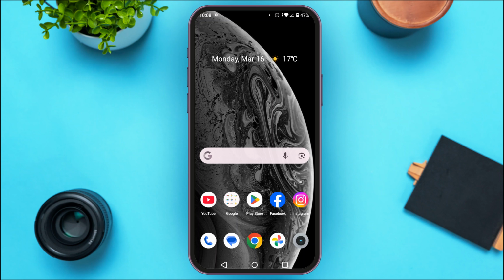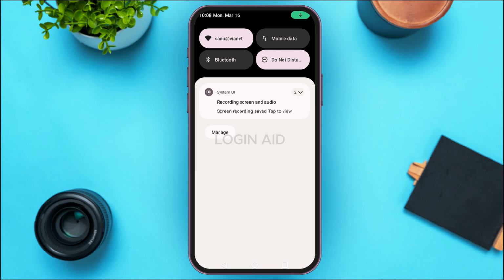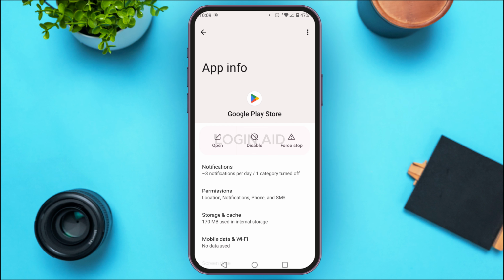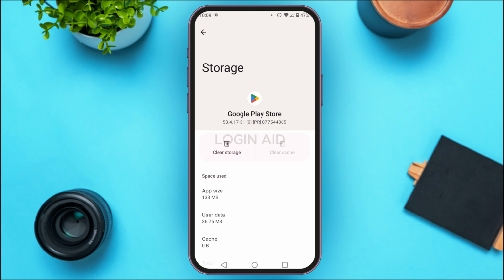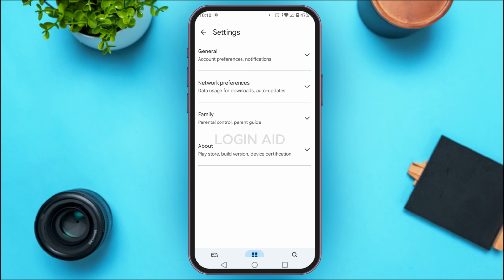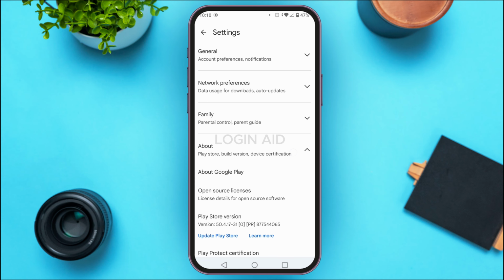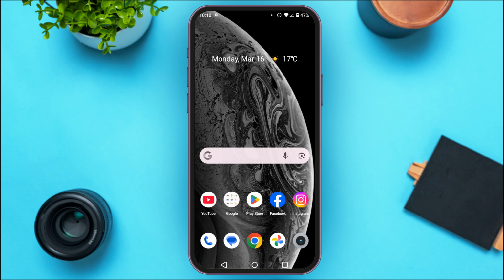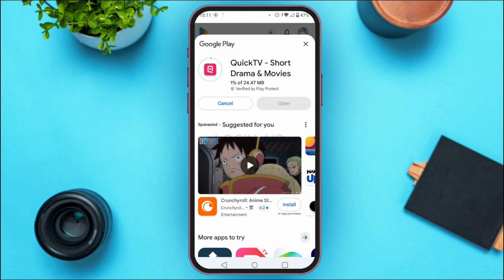How To Fix Can't Install QuickTV App On PlayStore | Resolve QuickTV App Installation Errors 2026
This tutorial covers all common reasons why the QuickTV app won’t install on Android, including insufficient storage, incompatible device, Play Store glitches, and network errors. Learn how to clear cache and data, update Google Play Store and Google Play Services, and troubleshoot installation problems effectively.